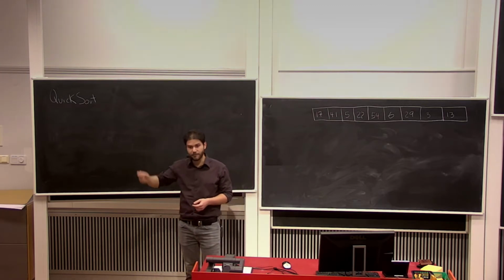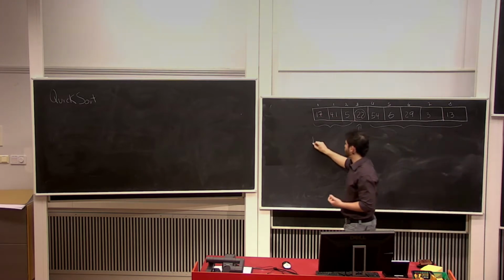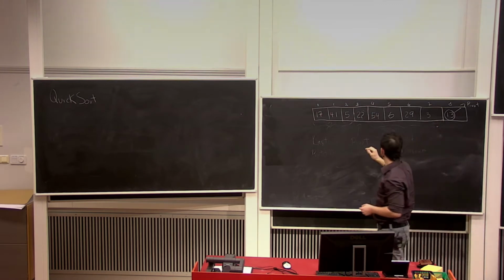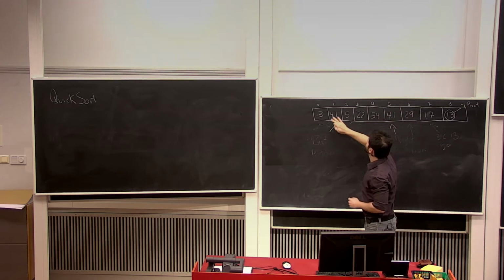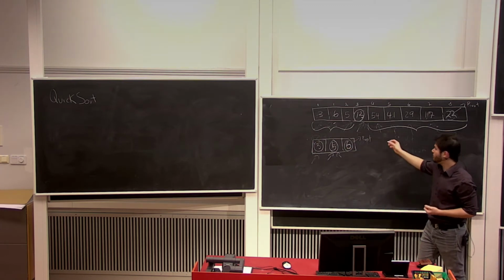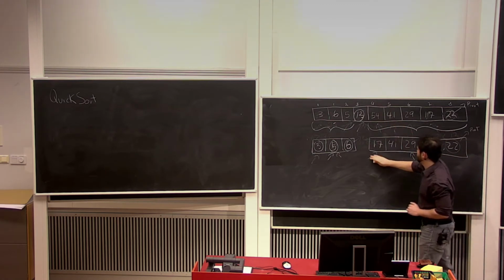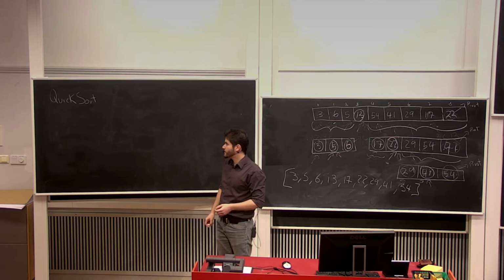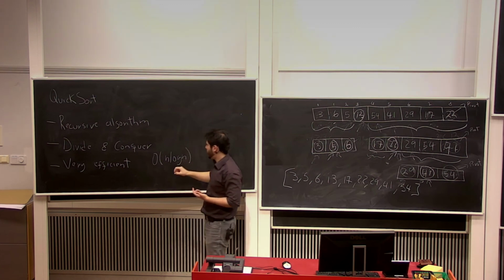The Quicksort Algorithm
My talk for the course "Basic Communication and Teaching" at KTH Royal Institute of Technology